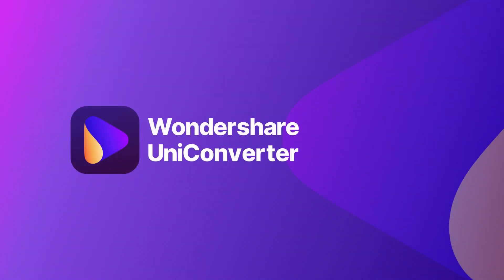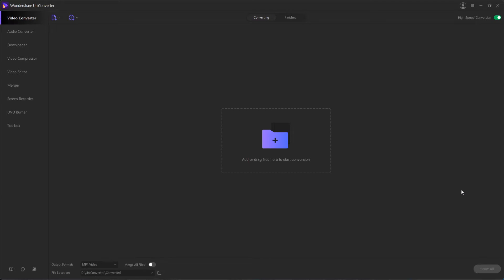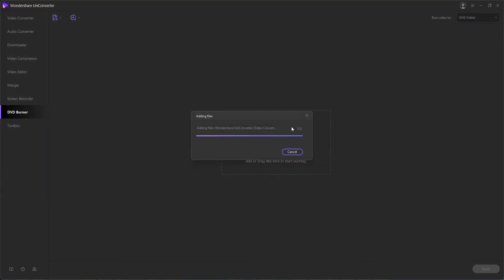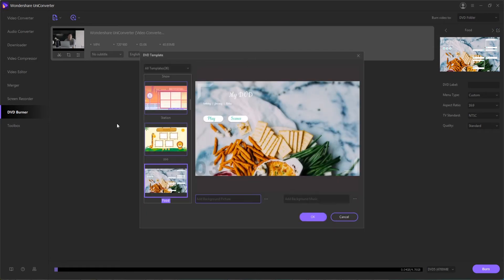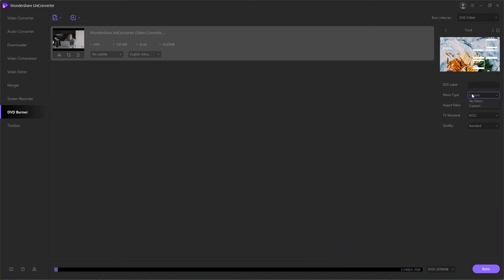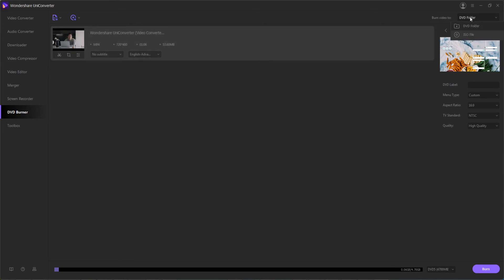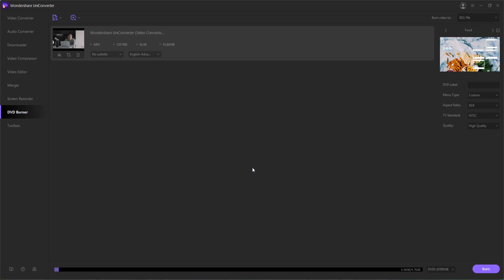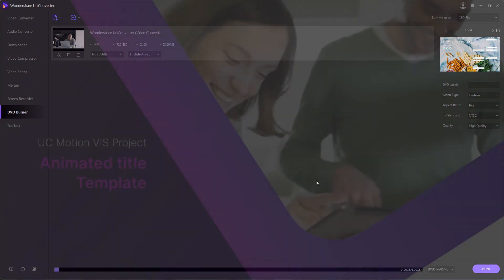How to Burn Videos to DVD - Wondershare UniConverter (Win) User Guide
In this video, Nate will explain to you how to create Bu-rays and DVDs from your media files. A step-by-step guide to explain how to create a professional-looking DVD out of the videos stored in your local hard drive is as follows.